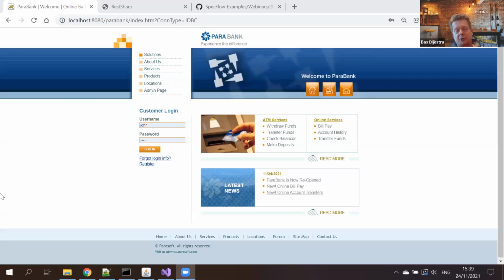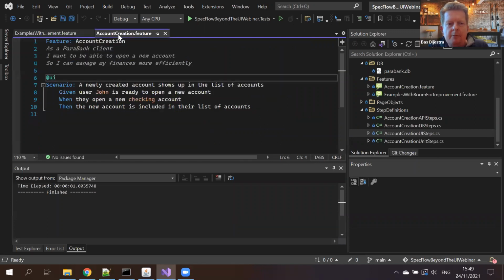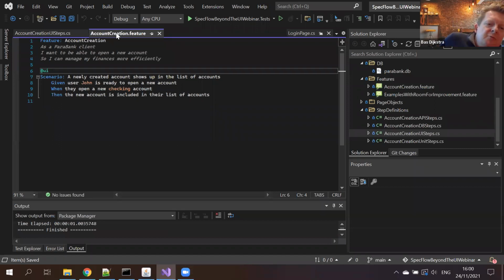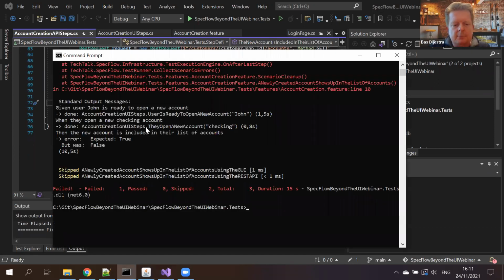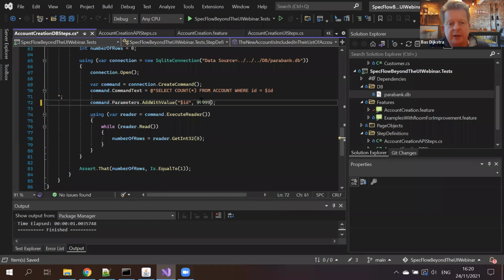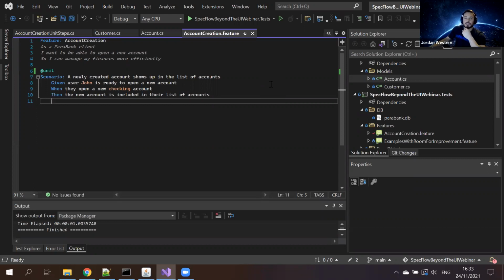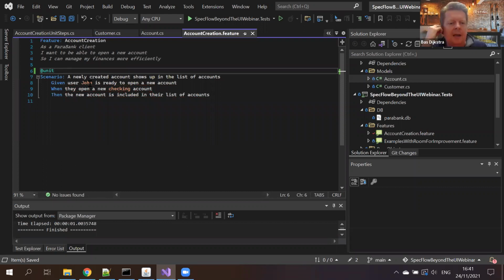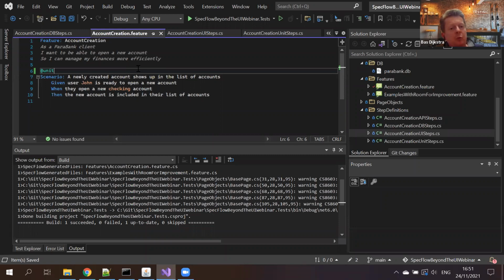Taking BDD beyond UI Automation. Webinar with Bas Dijkstra